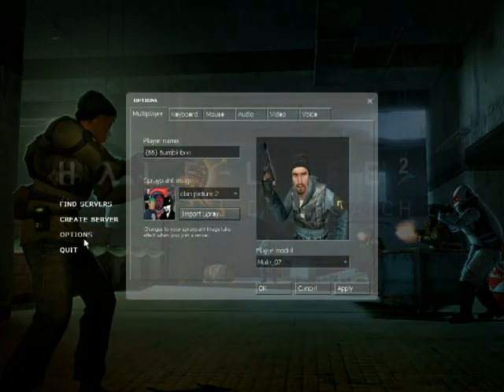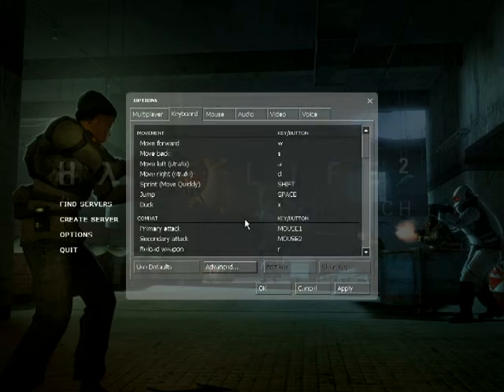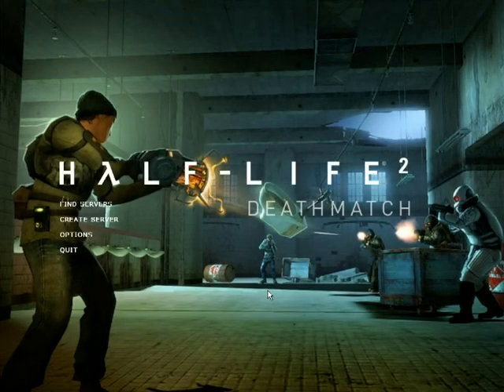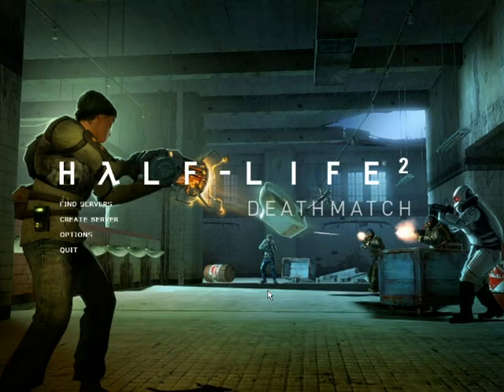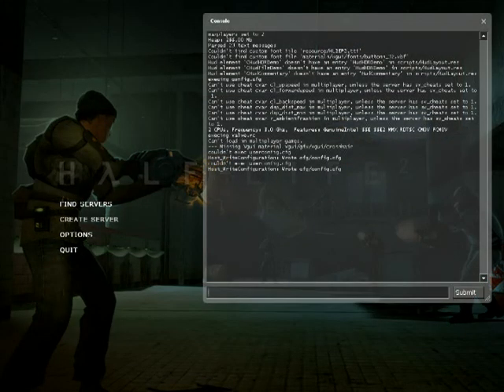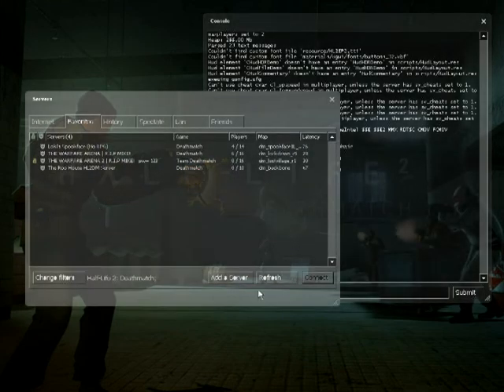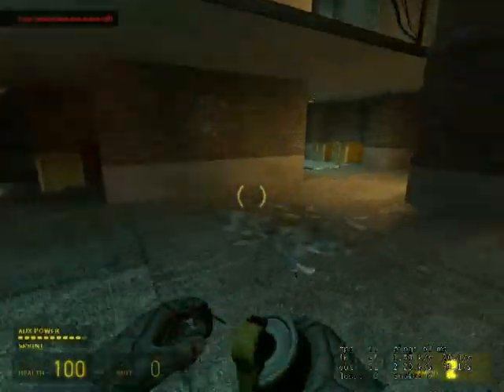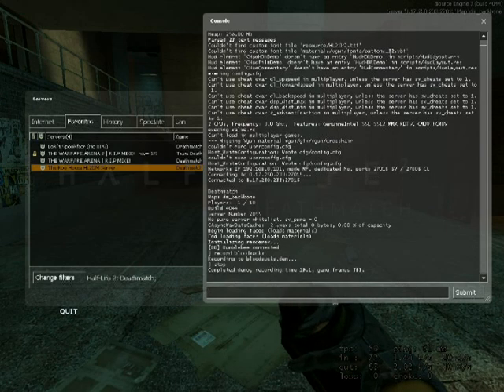How to record matches on Half Life 2 Deathmatch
This will show you how to record matches/demos on Half Life 2 Deathmatch.